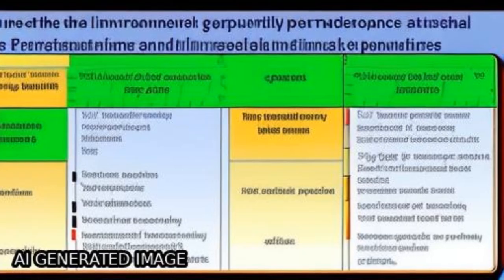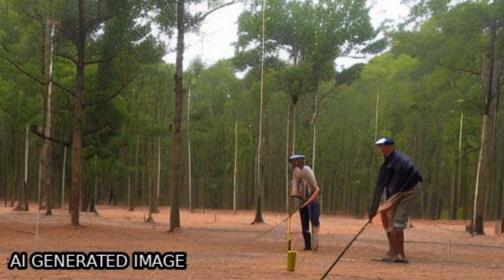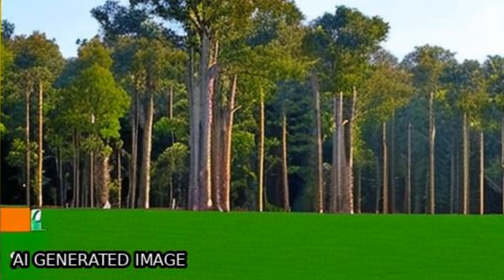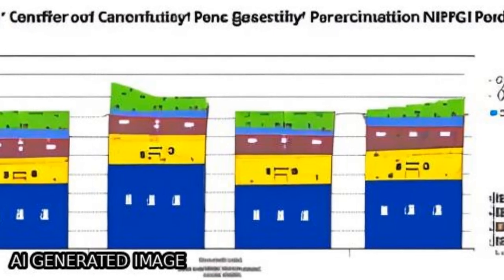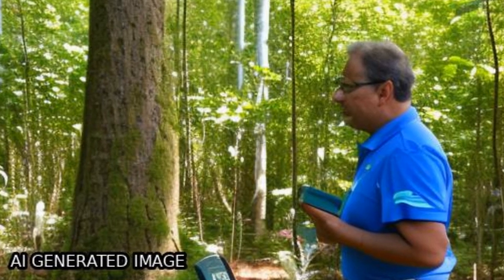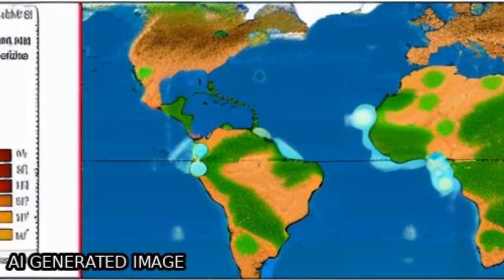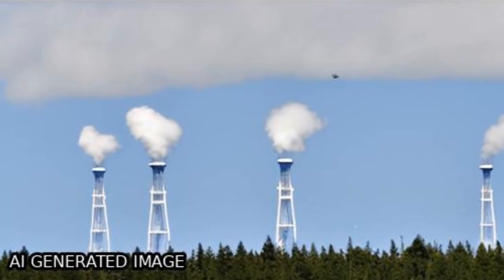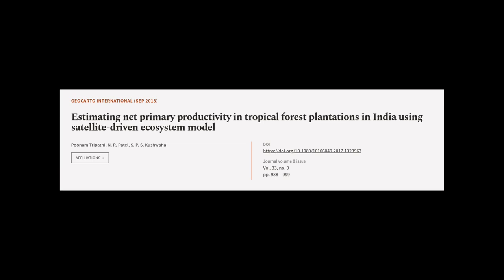Estimating net primary productivity in tropical forest plantations in India using sat... | RTCL.TV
### Keywords ###

### Article Attribution ###
Title: Estimating net primary productivity in tropical forest plantations in India using satellite-driven ecosystem model
Authors: Poonam Tripathi, N. R. Patel ,and S. P. S. Kushwaha
Publisher: Taylor & Francis Group
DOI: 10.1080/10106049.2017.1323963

### Video Timestamps ###
0:00:00 - Summary
0:01:08 - Title
0:01:14 - Tail
0:01:18 - End